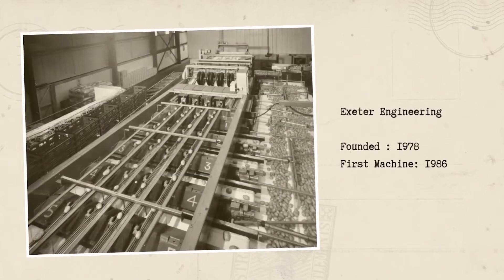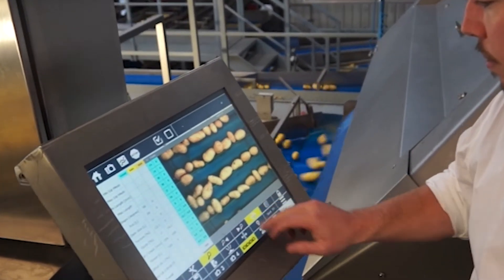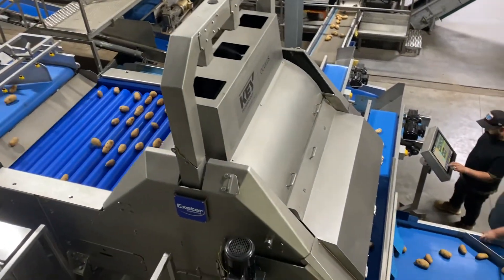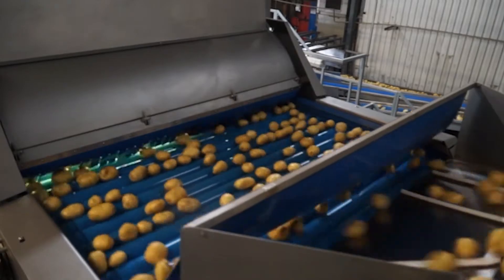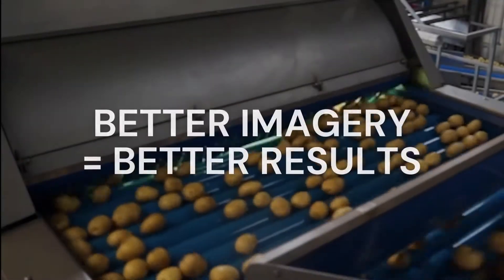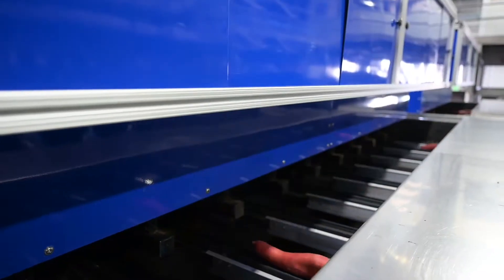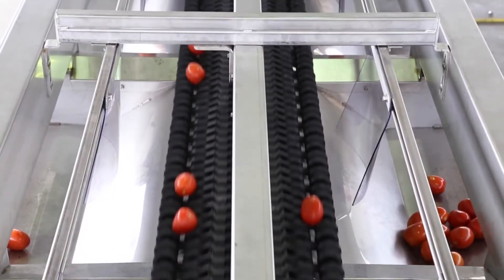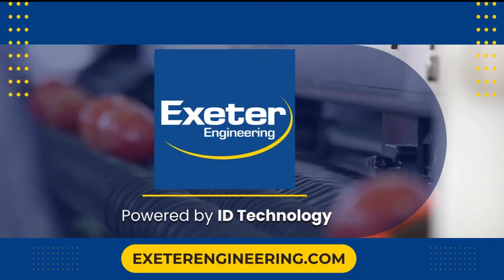ID Technology Full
Introducing ID Technology, 2.0. Learn more about Exeter Engineering's innovative AI-powered suite of cameras, lighting, superior data and lighting fast algorithmic grading and sorting technology. (Full spot).